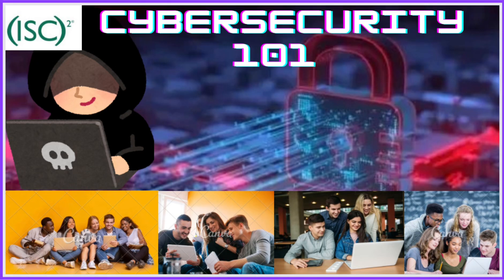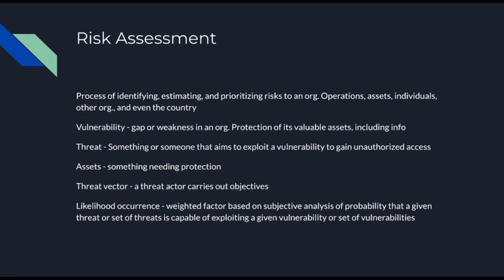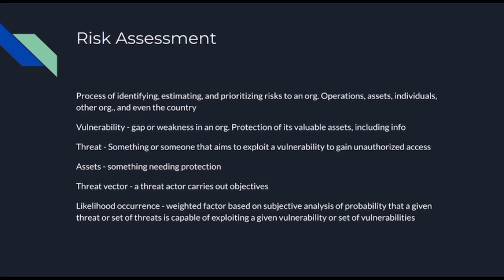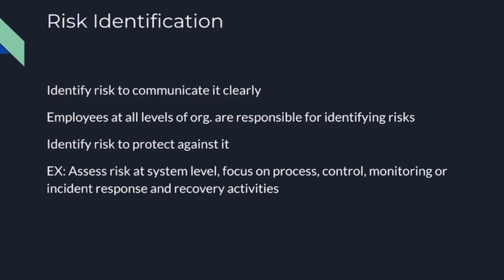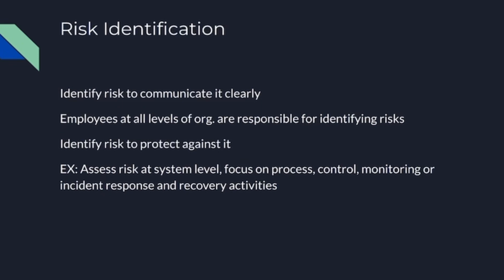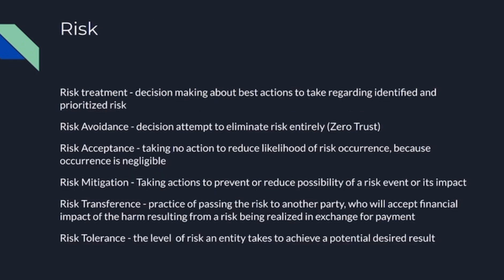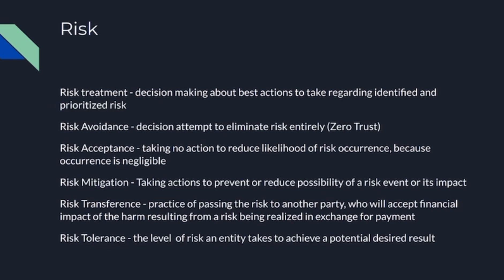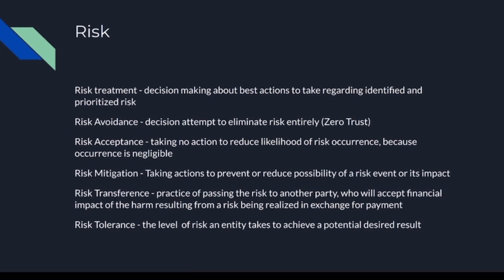Cybersecurity Training: Risk Management (Cybersecurity Tutorial)